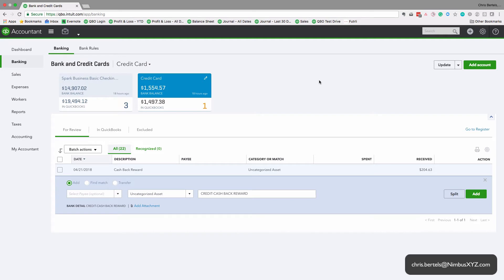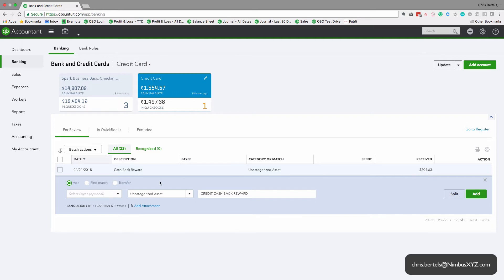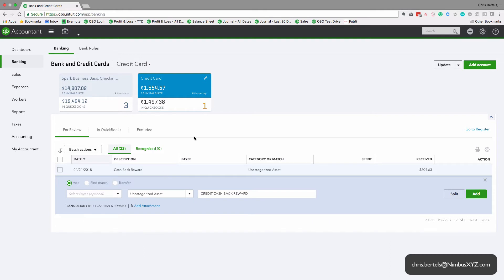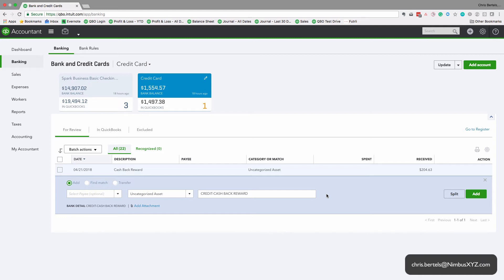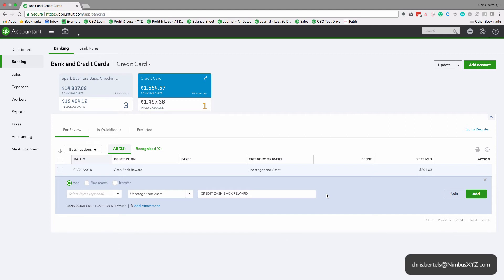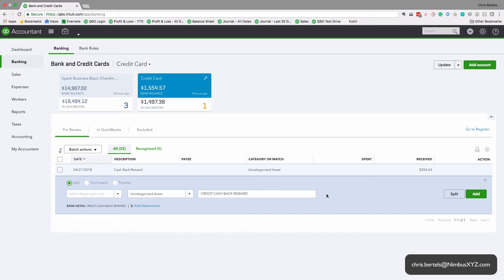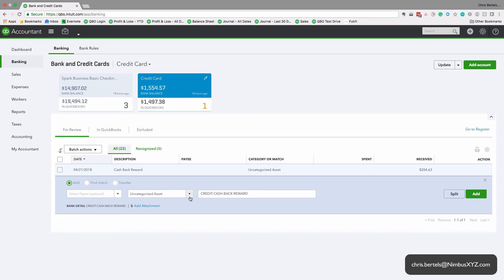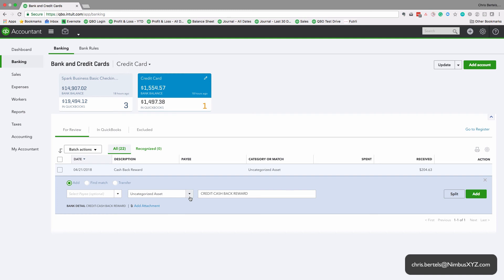QuickBooks Online - How to Record Credit Card Cash Back Rewards